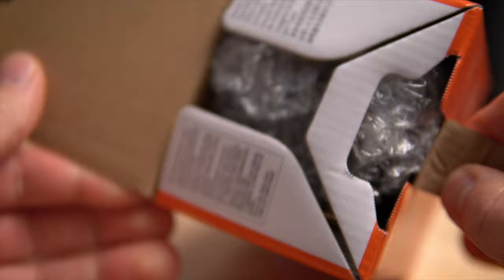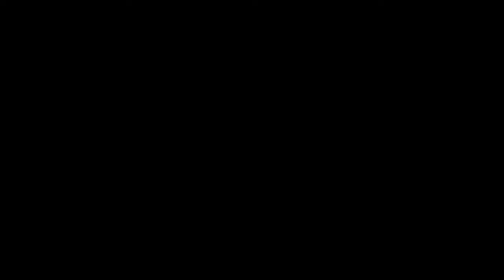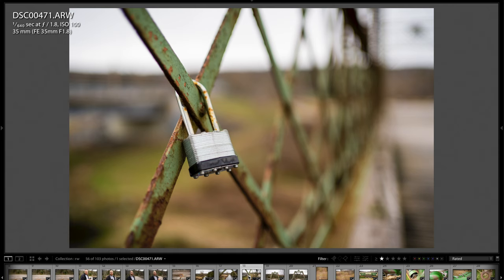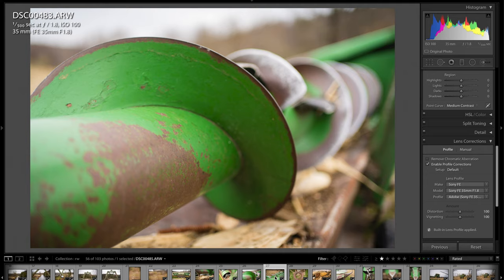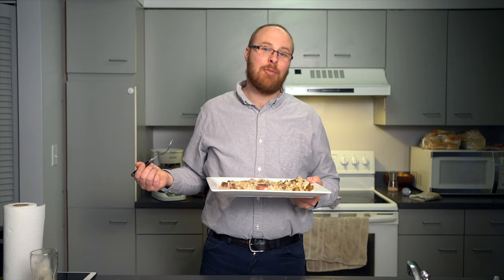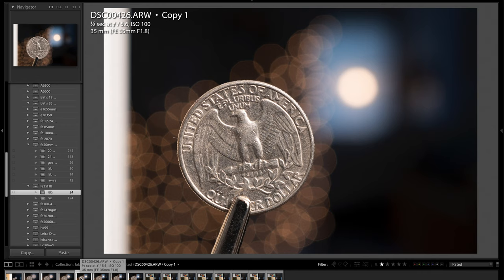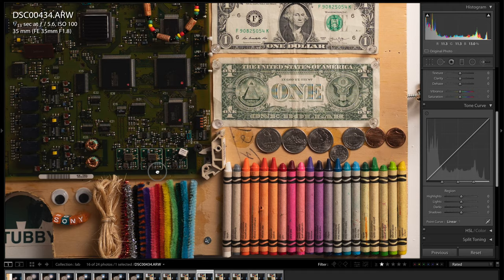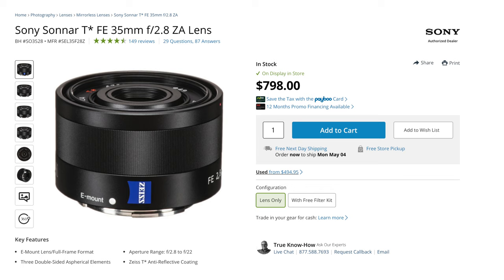Sony FE 35mm f/1.8 Lens Review - Real World, Lab, Video, and More..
In this video I will be reviewing the Sony FE 35mm f/1.8 Lens using the real world and Lab via the Sony A7 III camera body.

GEAR SPECIFIC TO THIS VIDEO:
- Sony FE 35mm f/1.8 Lens
- Sony A7 III

RECOMMENDED ACCESSORIES:
- 55mm ND Filters
- 55mm Polarizing FIlters
- 55mm Filter Kits
- Front Lens Cap
- Rear lens Cap
- Lens Care and Cleaning kits